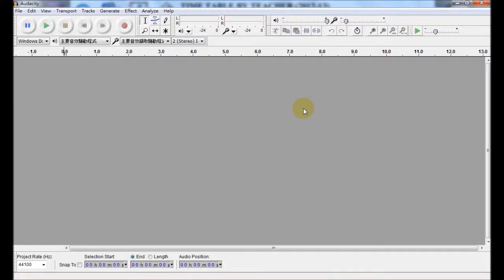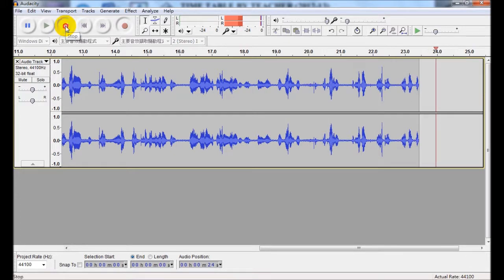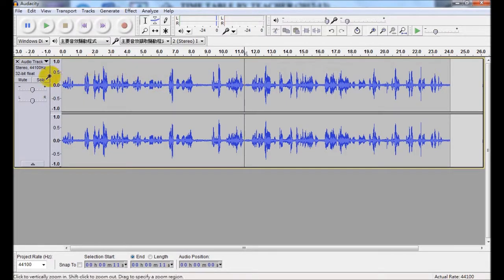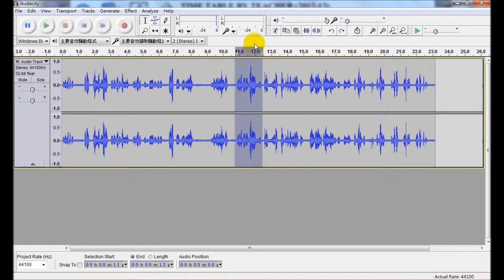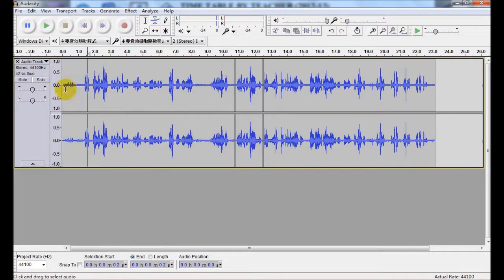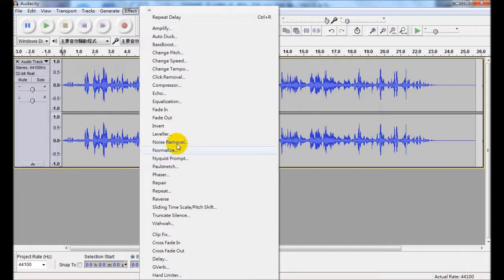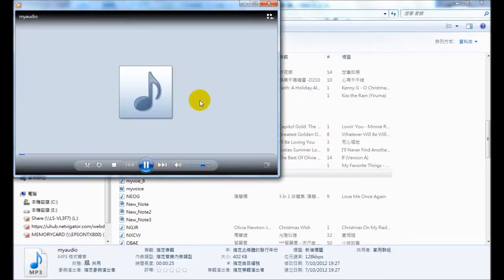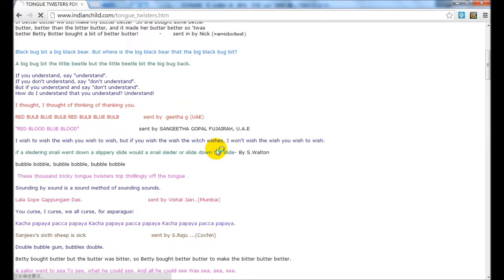Recording Audio with Audacity (Tongue Twister)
Recording Audio with Audacity